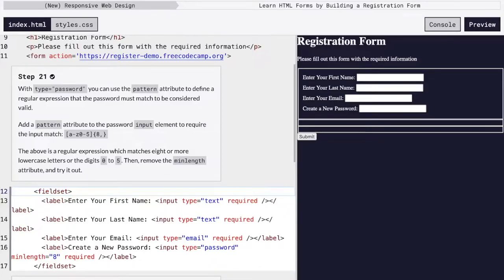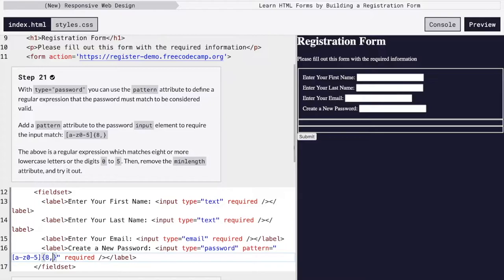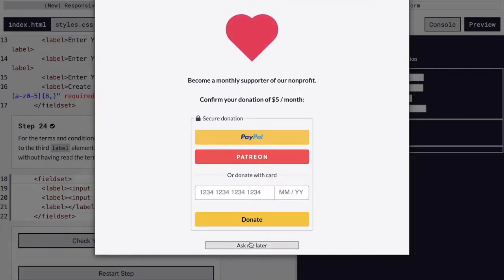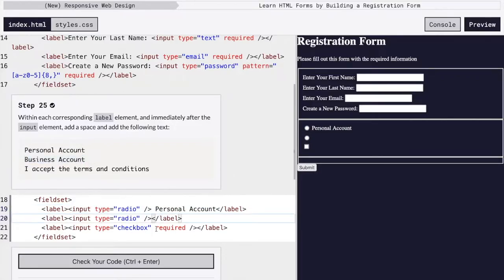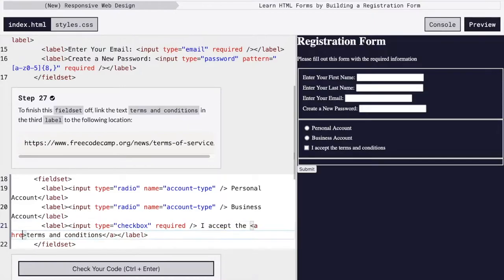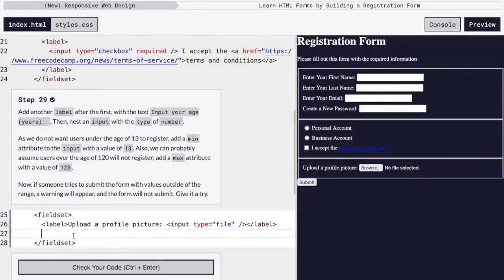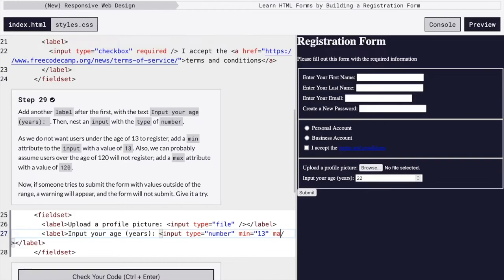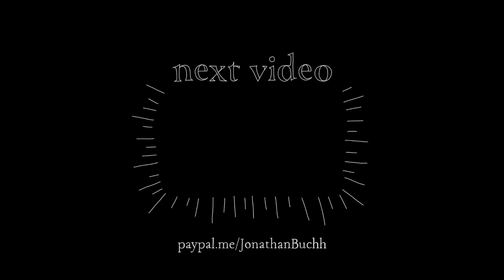Learn HTML Forms by Building a Registration Form - Steps 21-30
Walk through steps 21-30 of the Learn HTML Forms by Building a Registration Form course in freeCodeCamp's (New) Responsive Web Design certificate

00:00 - Intro
00:10 - Step 21
01:08 - Step 22
01:24 - Step 23
02:06 - Step 24
02:56 - Step 25
03:20 - Step 26
03:54  - Step 27
04:18 - Step 28
05:10 - Step 29
06:35 - Step 30
07:09 - Outro